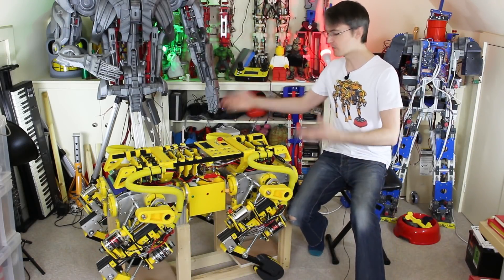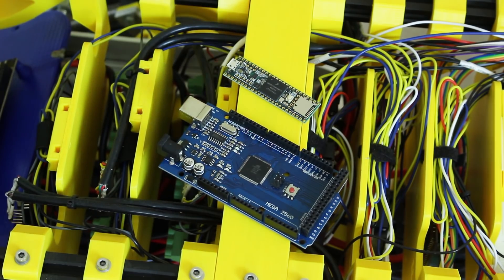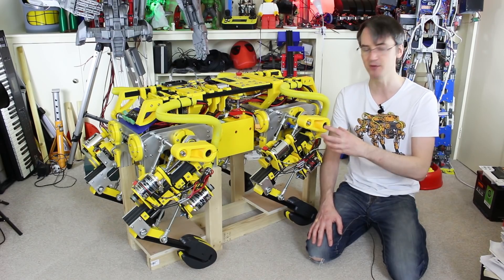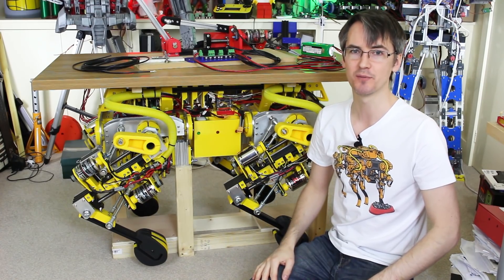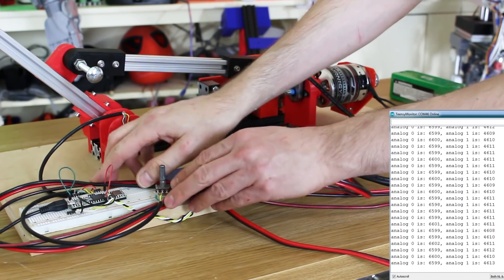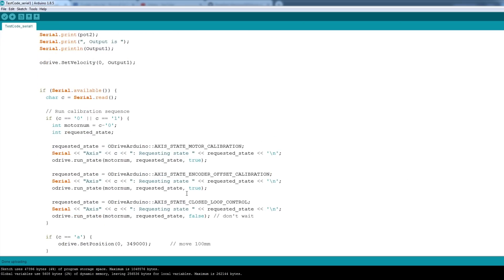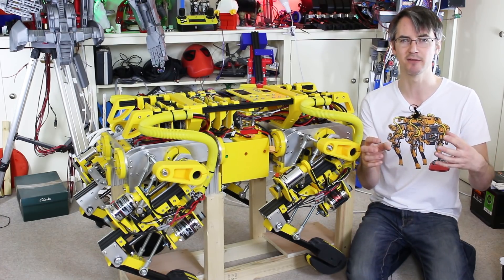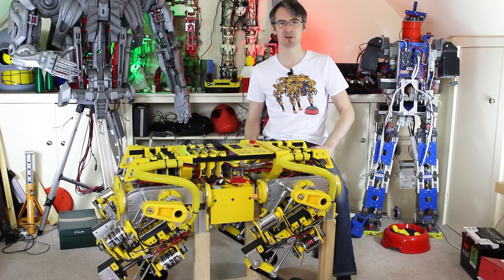openDog Dog Robot #14 | Closing the Loop? | James Bruton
openDog is back for regular videos. There's a lot to upgrade before we can attempt walking again and I'll be showing all the detail about the development. This time I'm looking at how to resolve startup homing of the robot without having to put it back on its stand every time. I'm using a Teensy 3.6 to control the ODrive Brushless motor driver, and attempting to use a cheap pot to provide feedback.

① HARDWARE/SOFTWARE

② GENIUS

③ XROBOTS